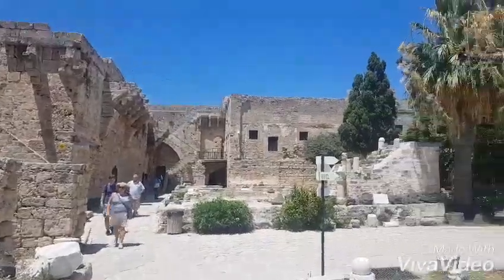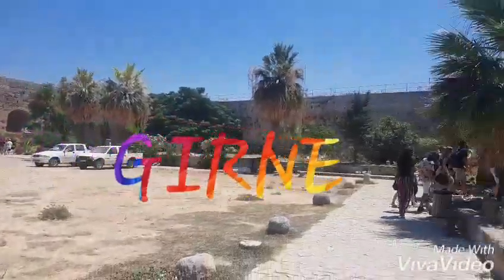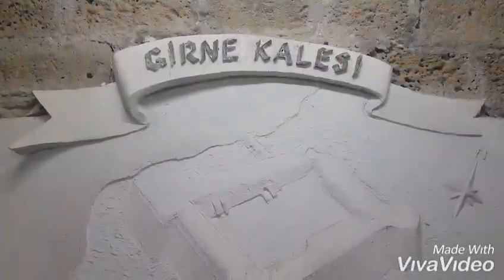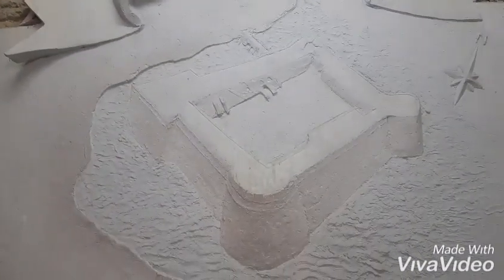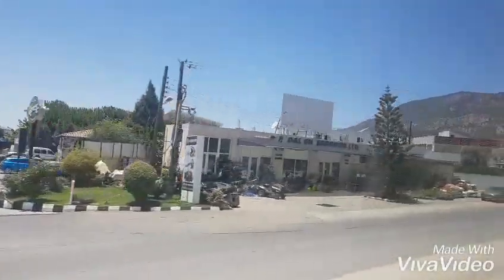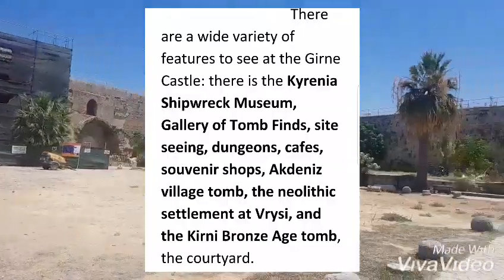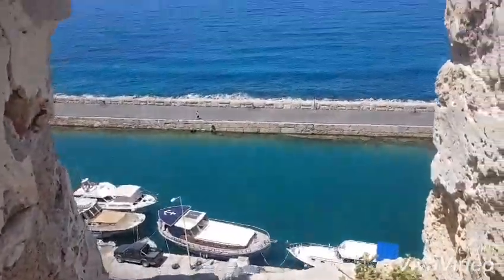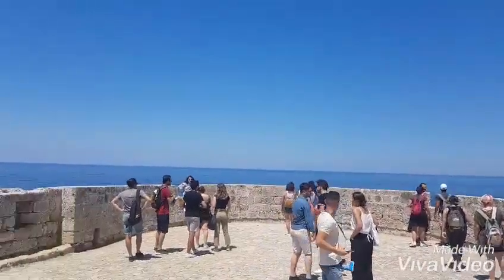Girne Castle Tour Vlog: Cyprus - Vongai Motsi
Exchange students tour in Girne. Visited the Kyrenia Castle and the harbor.